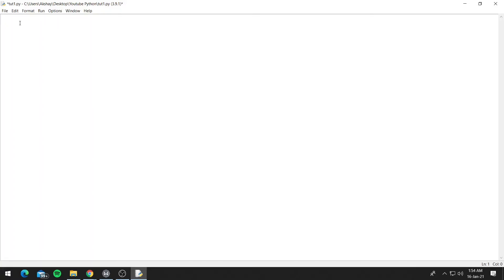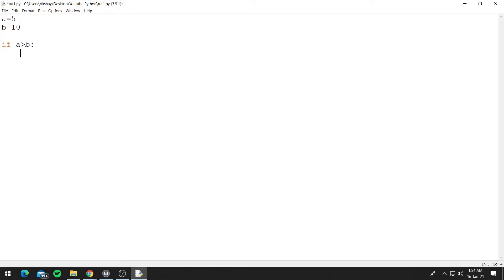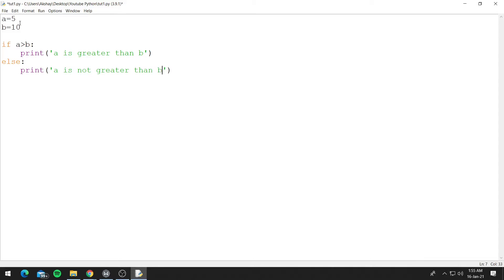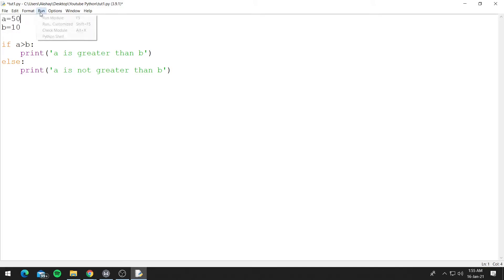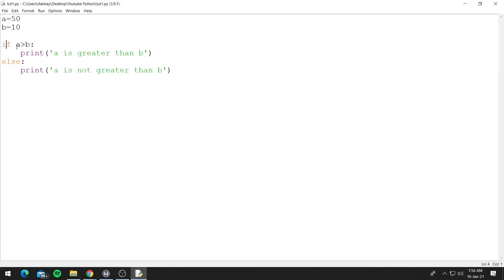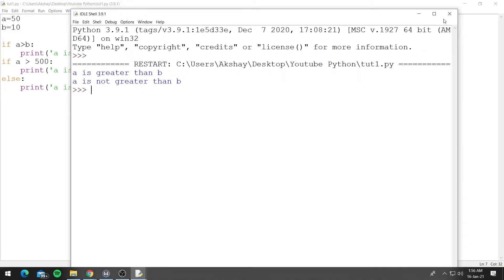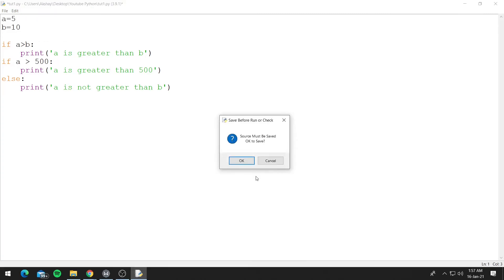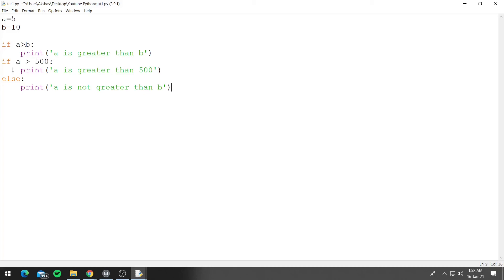Python 3.9: If-Else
Welcome to another Python 3.9 tutorial video, this video is about the if-else statement.

We already have seen the if statement. The if-else pairing adds another layer of logic to the if statement. It's python's way of saying if some condition is true do something; otherwise do something else.

Indentation:
Python relies on indentation (whitespace at the beginning of a line) to define what code is under the scope of a command(keyword).

Keyboard I Use